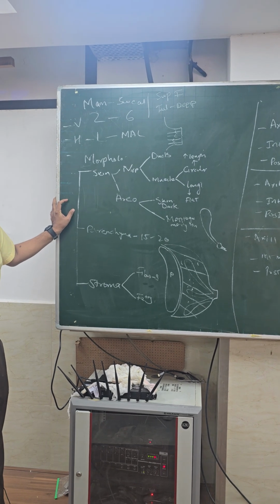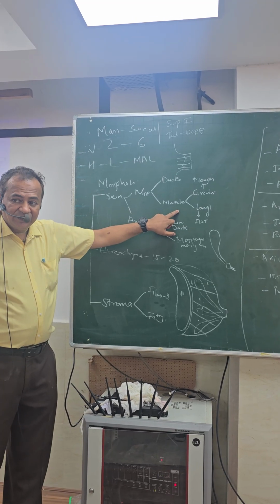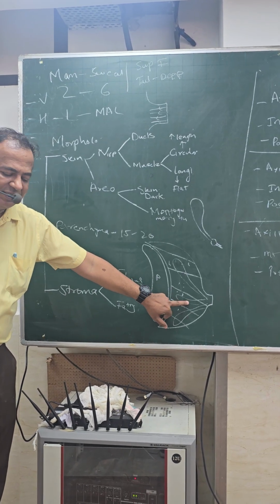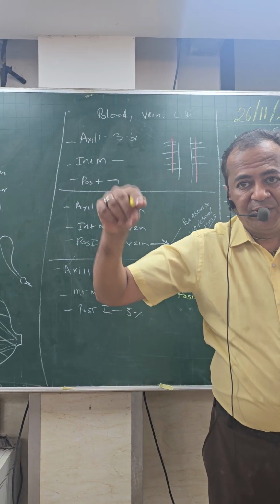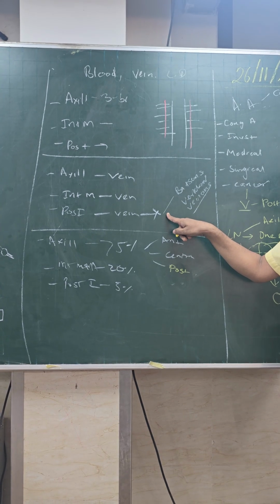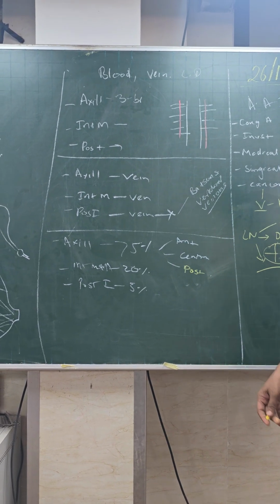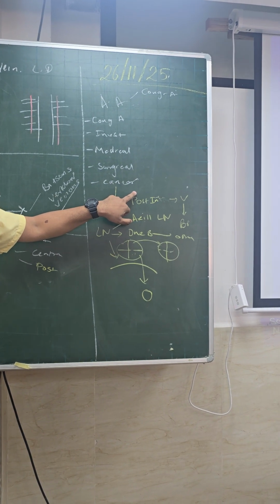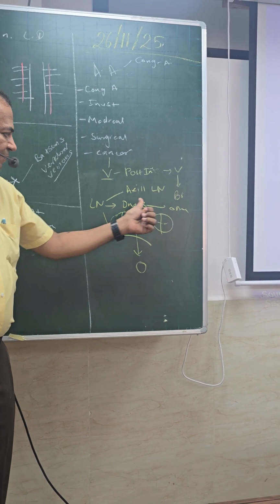Mamary Gland Anatomy in 3 minutes by Dr YJB